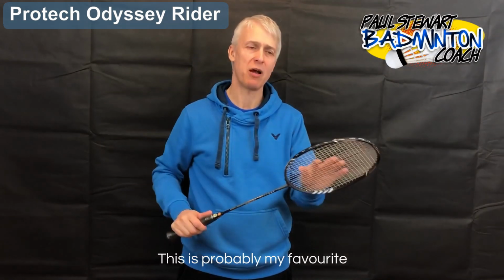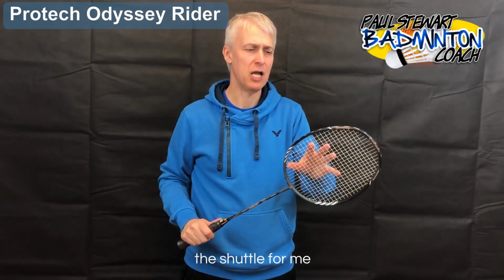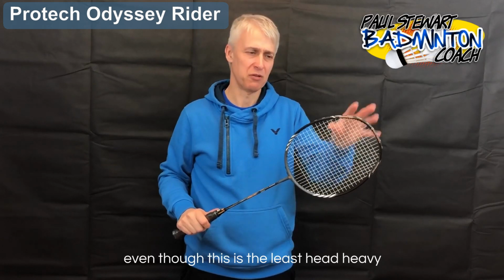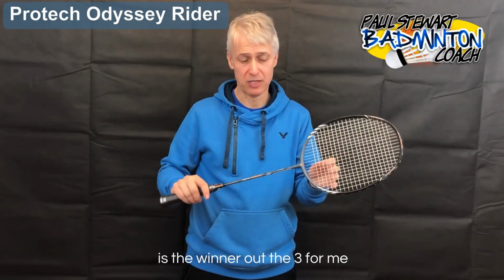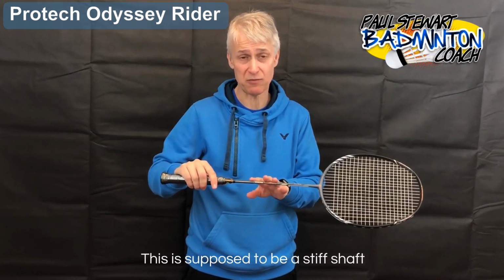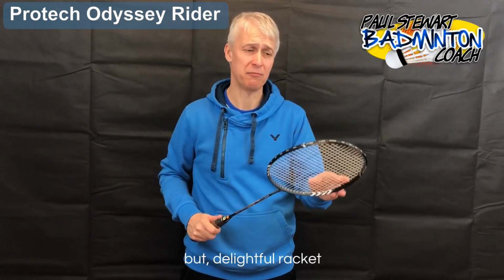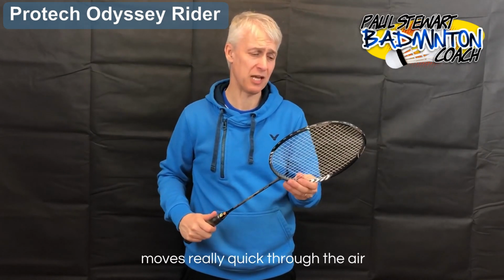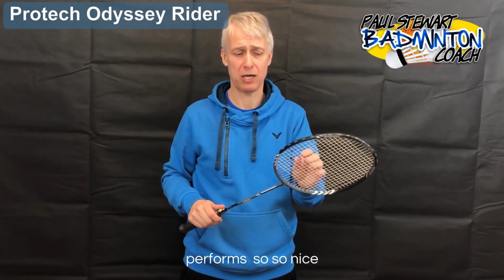Protech Odyssey Rider Badminton Racket Review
This is the third in the series of 3 Protech badminton rackets I have been checking out, all kindly loaned to me by Just Badminton in Bolton UK.  Of the 3, this was probably my favourite.
Super slim shaft & stiff flex.